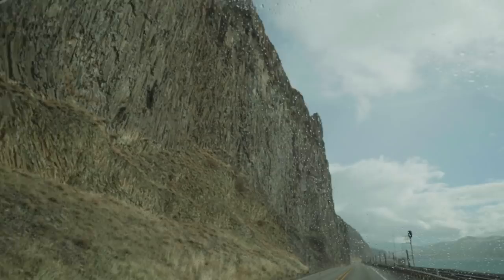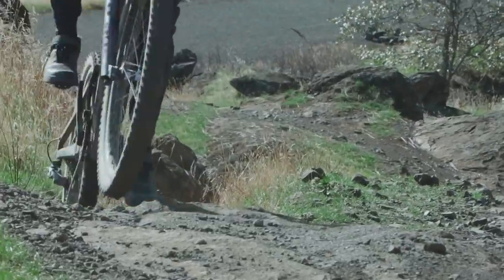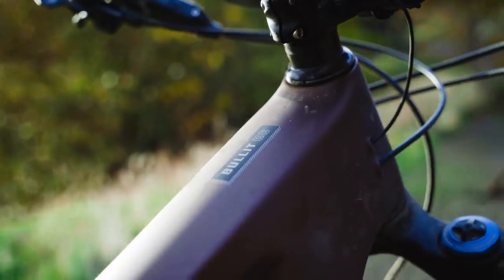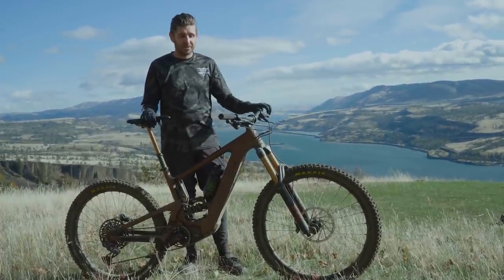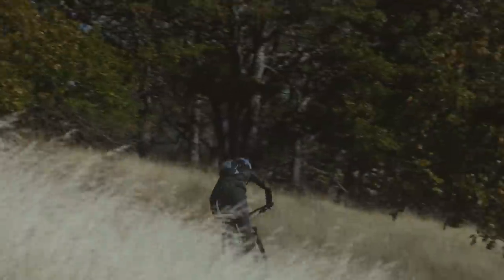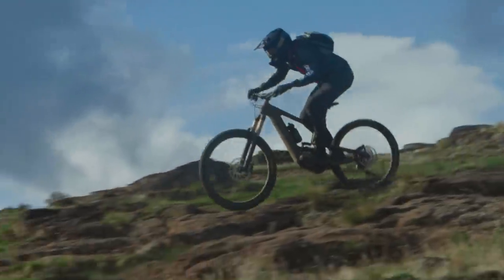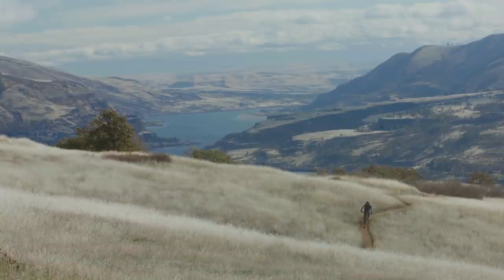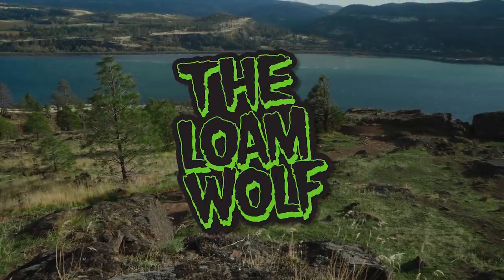NEW 2021 Santa Cruz Bullit eMTB [170-millimeter Trail Eater Review]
Hot on the heels of some freshly updated Heckler eMTB offerings, the Santa Cruz Bullit eMTB comes firing out of the barrel, ready to appease those e-bikers looking for more. More what? Everything of course! With 170mm of travel front and rear, slacker geo, the new Shimano Steps EP8 motor and a larger battery, the Santa Cruz Bullit is truly built to shred. In our latest Dissected Series episode we take an in-depth first look at this new e-enduro bike and what it has to offer riders in the market.

Built around the idea of “What goes up, loves coming down,” Santa Cruz Bicycles’ team wanted to make their biggest hitting eMTB that wasn’t just a one trick pony. While it is unapologetically aimed at taming the downs, it isn’t overly-built or overly slacked out to the point it’s not any fun when the trails aren’t vertical.